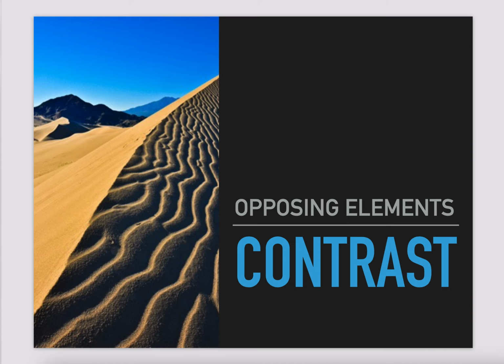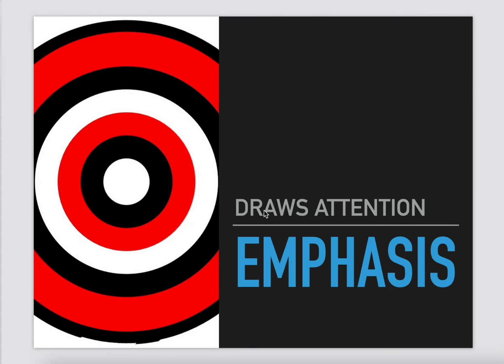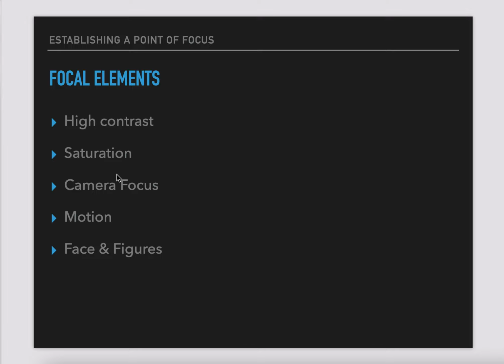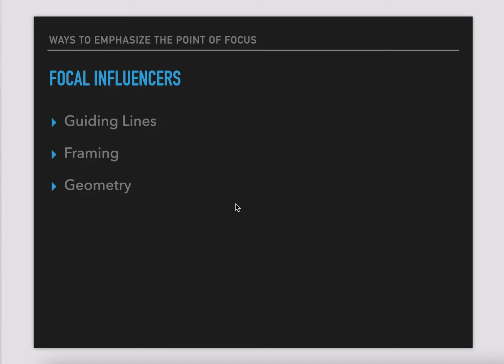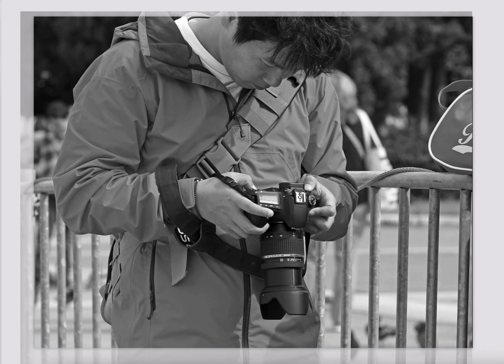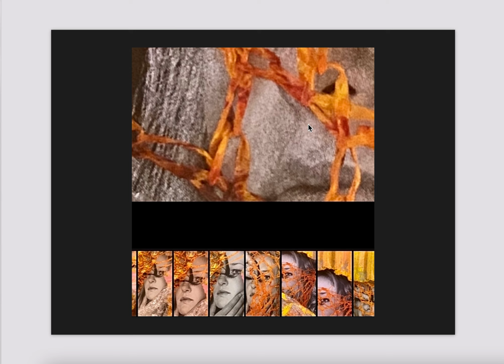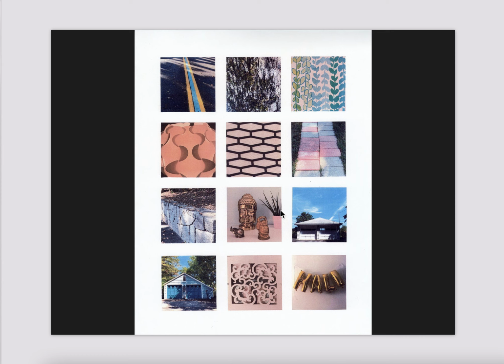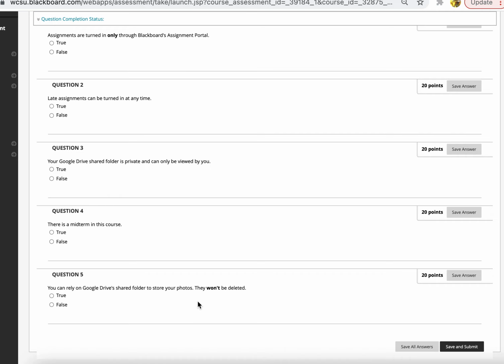Week 2: Composition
Create a successful composition by understanding and controlling the interaction of design principles.